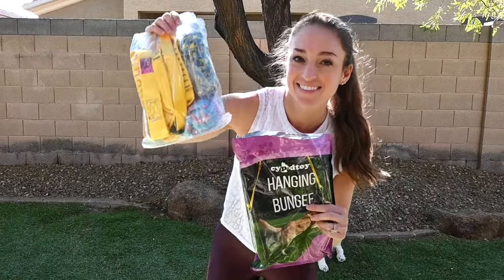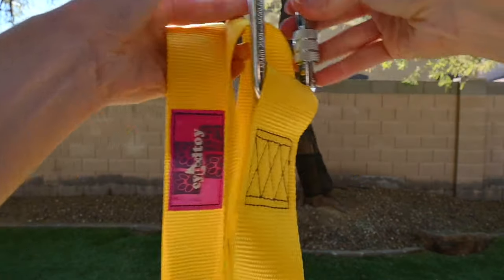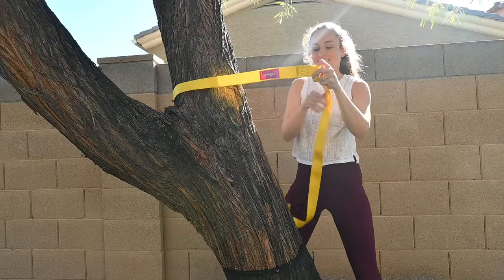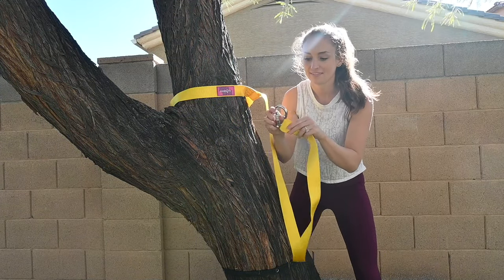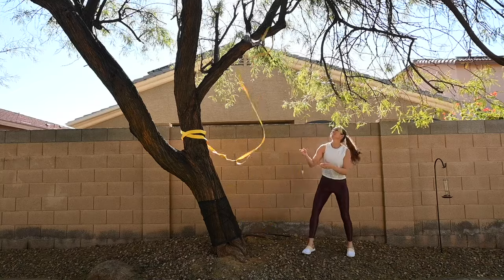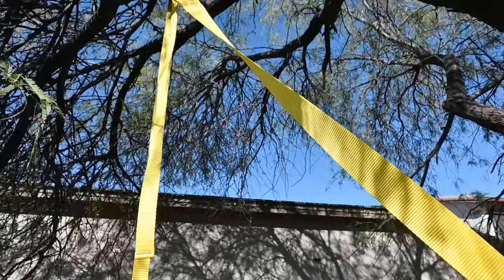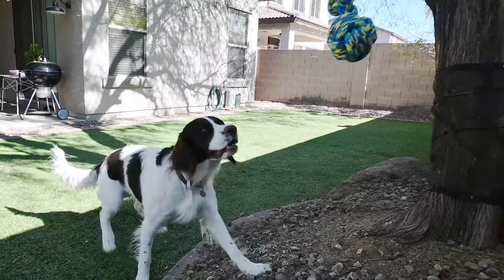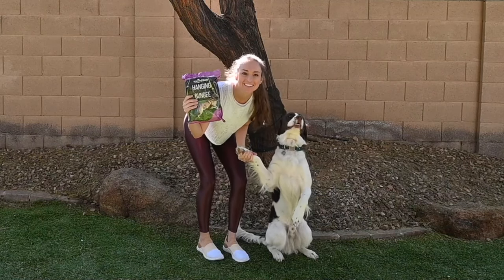Hanging Bungee Dog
The outdoor dog equipment kit by cyp-dtoy is made up
of a resistant wide tree strap that won't hurt the tree and
a bungee cord that is easily connected to the strap with
the help of a strong metal carabiner. The bungee dog toy
is perfect as a dog spring pole or as a bungee ball tug.
Both cords are long enough to allow you to use them
with dogs of all breeds and sizes. The dog tree rope will
provide your pet with plenty of physical exercise while
also contributing to muscle-building. The bungee solo
play kit allows you to rest while your dog continues to
enjoy his favorite game of tug of war. Made of highquality fabric, the dog tree toy features triple stitching
for superior durability. The outdoor equipment package
includes two chew rope toys that make this a perfect gift
for any pet lover in search of durable pet supplies